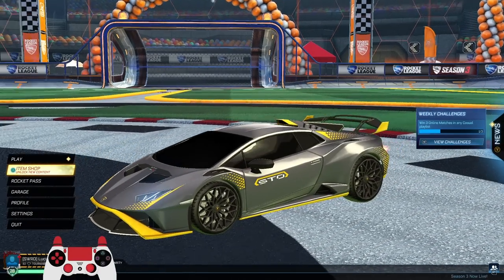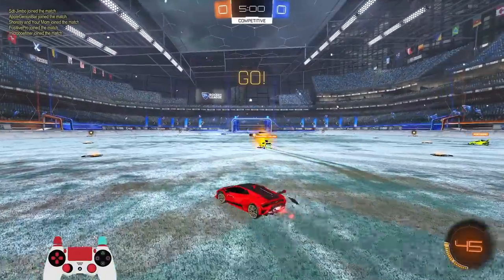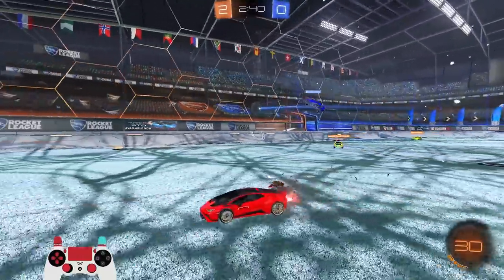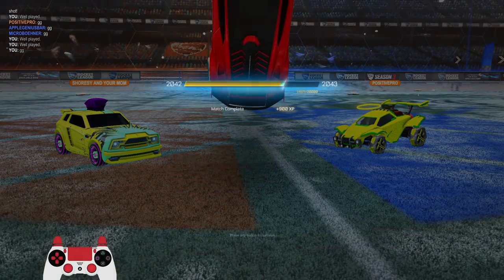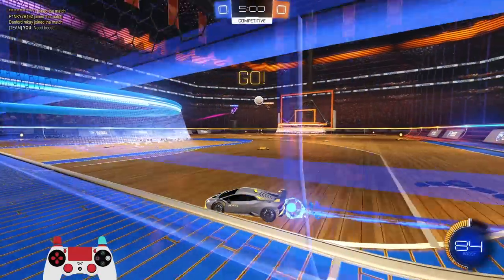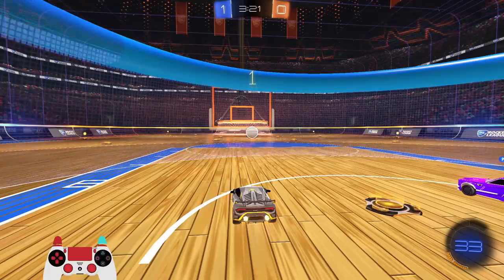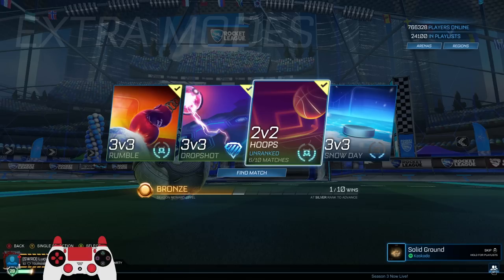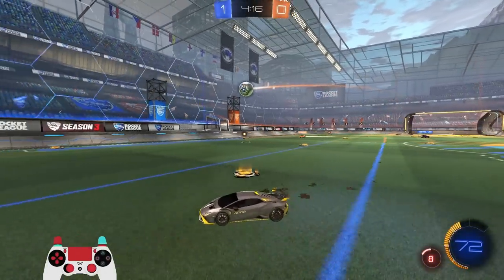*NEW CAR* Lamborghini Huracan!! • Rocket League Gameplay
Rocket League is ready for the arrival of Italian automotive excellence! The Lamborghini inspired by racing heritage, the Huracán STO, is gearing up for soccar! Starting tomorrow, this sleek supercar will be available as part of the Lamborghini Huracán STO Bundle.

The Lamborghini Huracán STO Bundle will join the in-game Item Shop tomorrow, April 21, until April 27. The Bundle* will be available for 2000 Credits and includes the Huracán STO with its one-of-a-kind roaring V10 engine audio, two sets of Huracán STO Wheels (v1 and v2), a unique Huracán STO Decal, Huracán STO Player Banner, and Lamborghini and Huracán STO Antennas. Plus, to celebrate the arrival of the Huracán STO in Rocket League, claim the Lamborghini Player Banner for free beginning April 21!

Creator Code: Lucians_sword

FAQ:
- Microphone: Blue Yeti
- Headphones: Razer Kraken Tournament Edition
- Keyboard: Razer BlackWidow Chroma
- Mouse: Razer Mamba Hyperflux
- Webcam: Razer Kiyo

About Rocket League:

Rocket League the sequel to Supersonic Acrobatic Rocket-Powered Battle-Cars is soccer and driving combined. For those who enjoy high-octane reckless driving and the world's most popular sport, Rocket League is for you. This cross-genre arena battler is the latest craze on Steam, PS4, Xbox One and Nintendo Switch. Fun for all players and abilities, the game offers both a casual and competitive atmosphere, as well as a ton of laughs.

Rocket League was released on July 7, 2015 for Steam and PS4, February 17, 2016 for Xbox One and November 14th, 2017 for Nintendo Switch.

It should be noted that this game can be played across PC and PS4, and PC and Xbox One, allowing for more users to connect through different hardware.